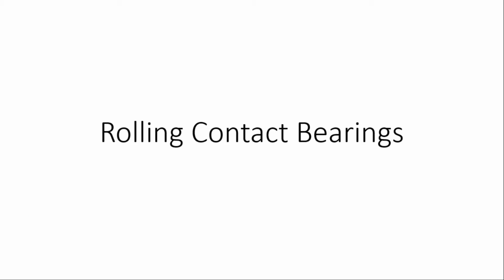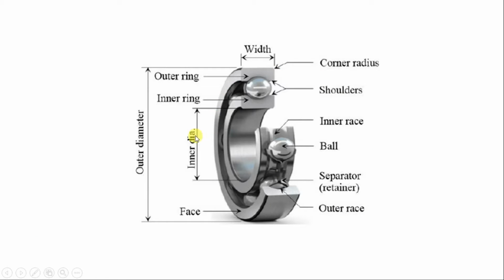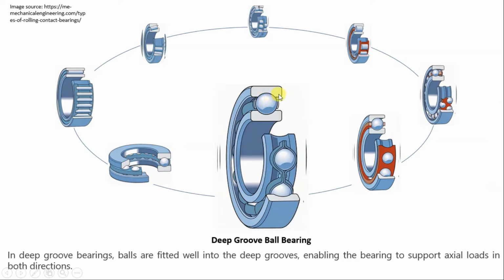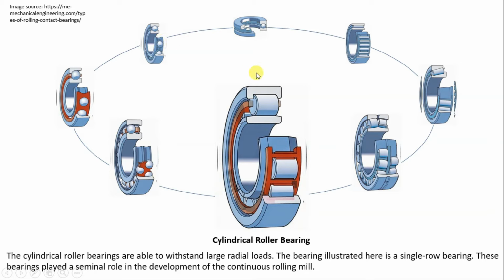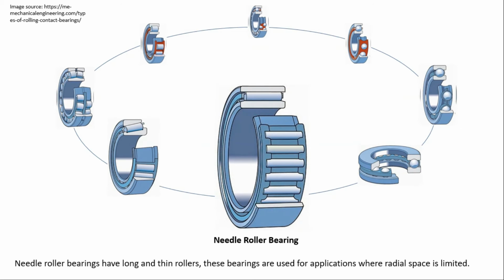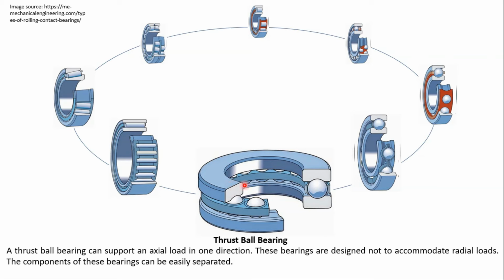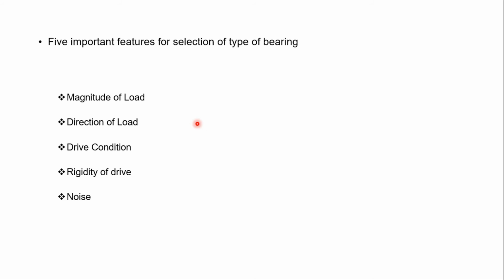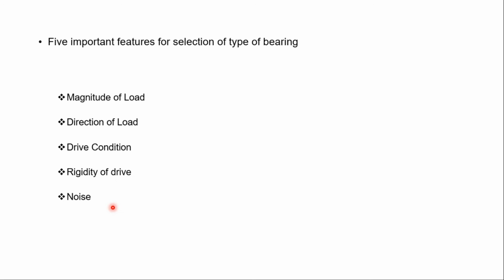Rolling Contact Bearing lecture 1 | Introduction to Rolling Contact Bearings | Machine Design | GTU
GTU | Machine Design | 2171909